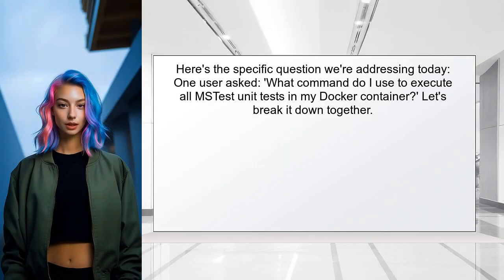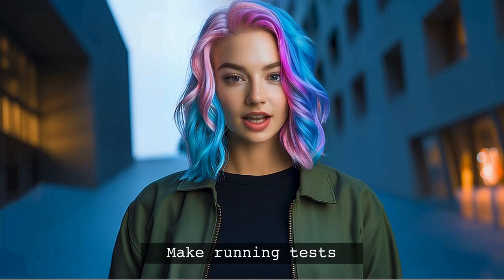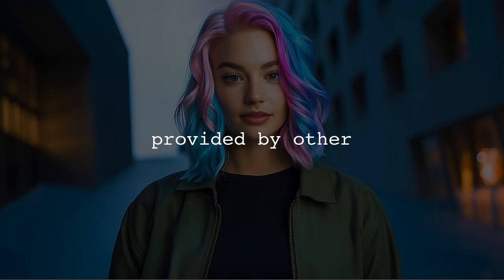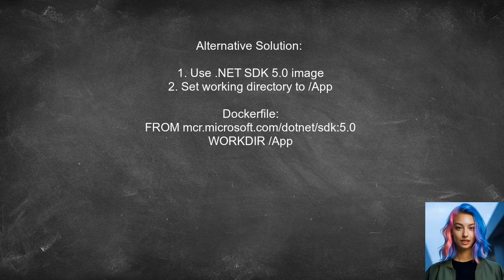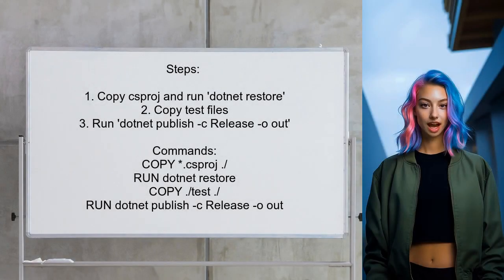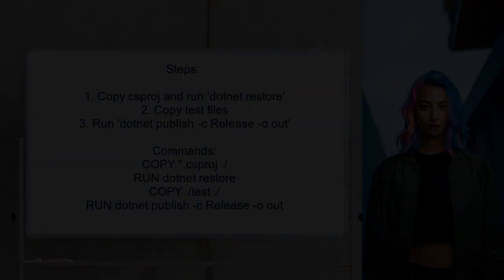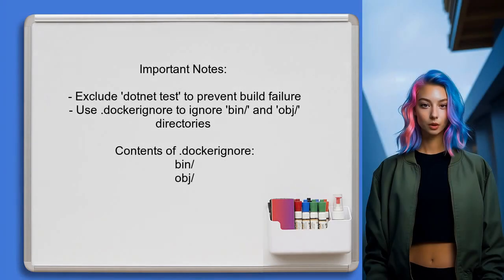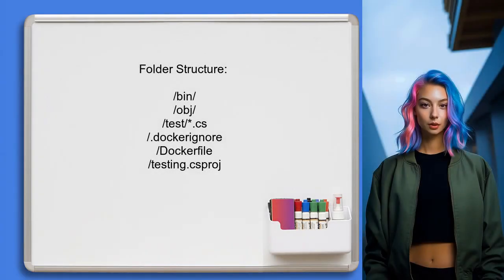Running .NET Unit Tests in Docker: A Step-by-Step Guide for Developers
In this video, we’ll explore the powerful combination of .NET and Docker, focusing on how to effectively run unit tests within a containerized environment. As developers, ensuring the reliability of our code is crucial, and leveraging Docker can streamline the testing process. Join us as we provide a step-by-step guide to setting up and executing .NET unit tests in Docker, empowering you to enhance your development workflow and maintain high-quality applications.

Today's Topic: Running .NET Unit Tests in Docker: A Step-by-Step Guide for Developers

Related to: running.net, unittests, docker, step-by-stepguide, developers, #.nettesting, dockerfordevelopers, softwaretesting, continuousintegration, testautomation, containerization, developmentworkflow, microservicestesting, #.netcore, devops, testingindocker, unittestingbestpractices, softwaredevelopment, agiletesting, ci/cdpipeline